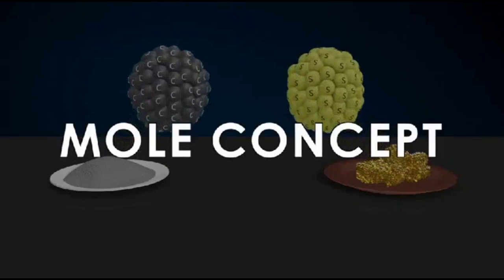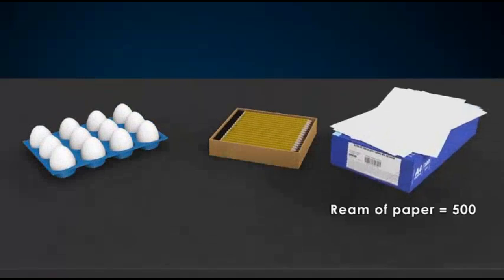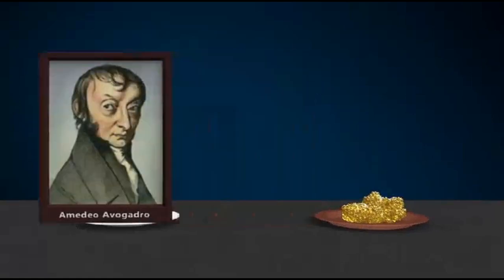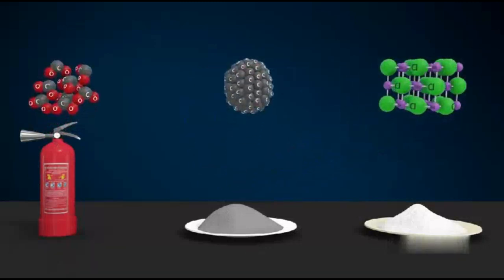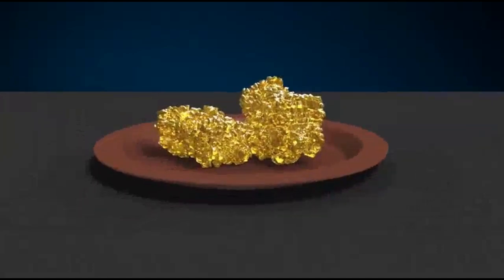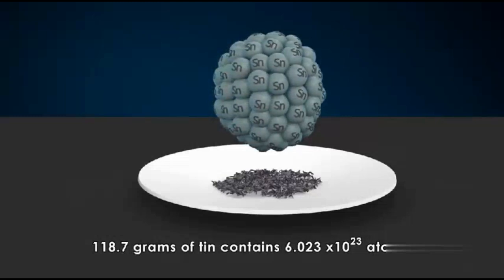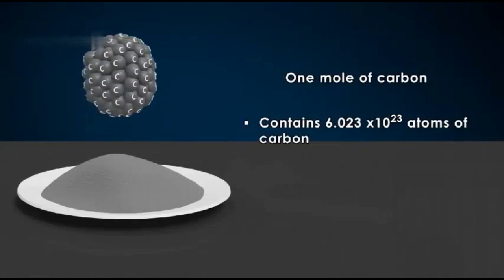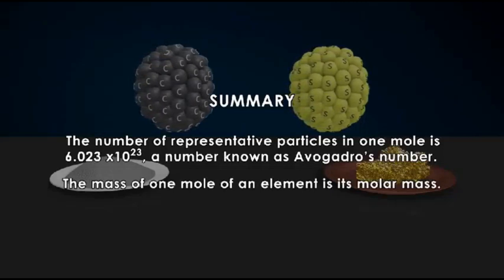what is a mole of atom Avogadro number concept |mole concept introduction